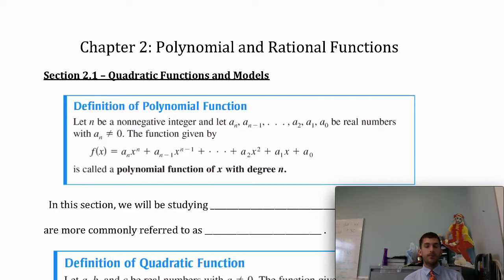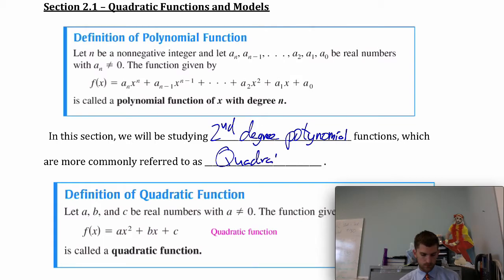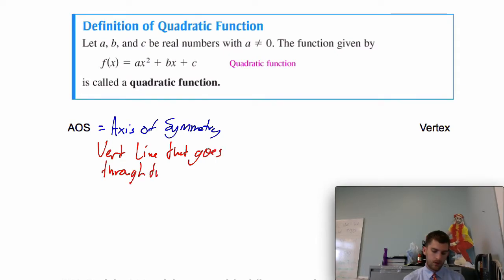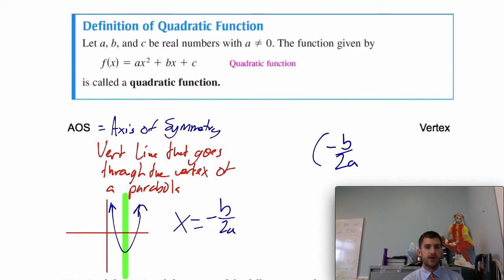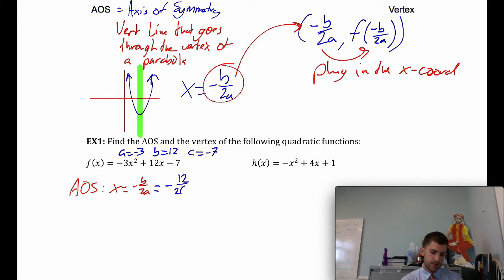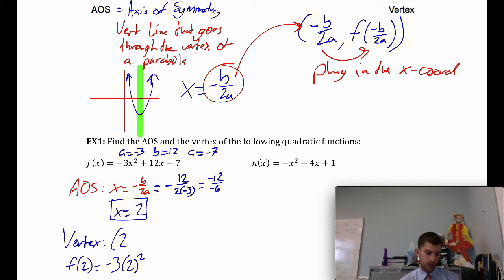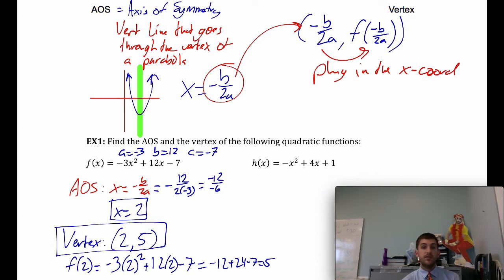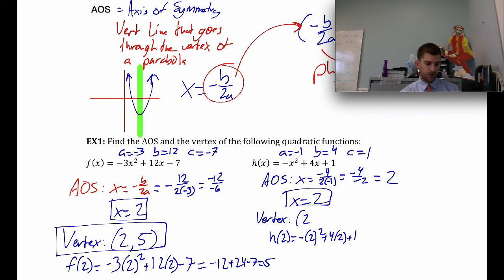TPC 2.1 Notes Part 1